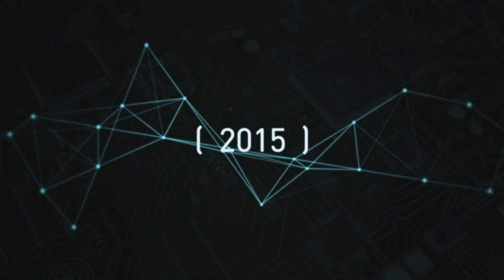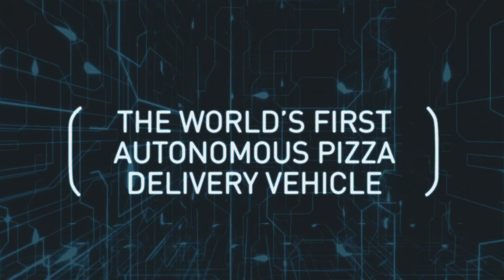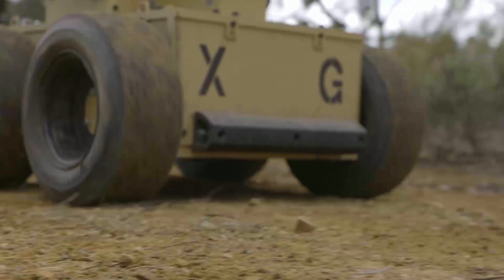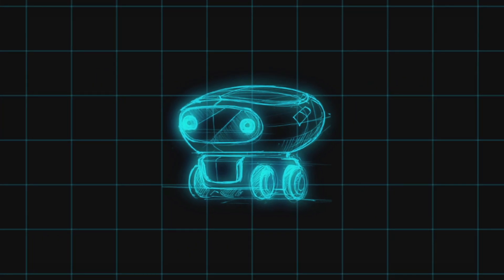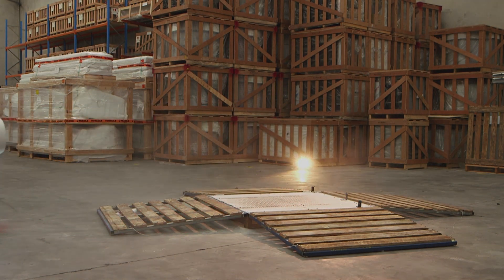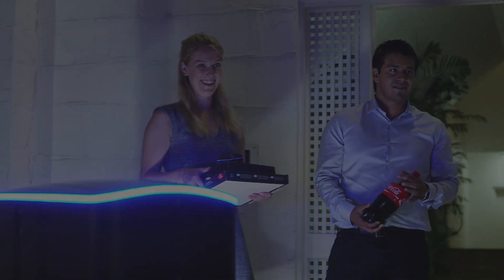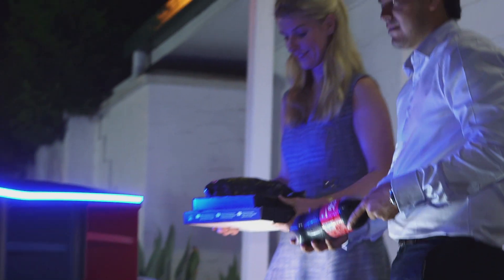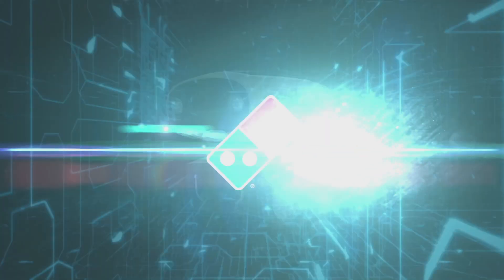世界初!!自動運転デリバリーロボット「DRU」（ドリュー）｜ドミノ・ピザ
ドミノ・ピザが世界初の自動運転デリバリーロボット「DRU」（ドリュー）を発表。現在オーストラリアで試運転中。
ロボットがピザを直接お客様の手に届ける未来は考えているほど遠くはない。